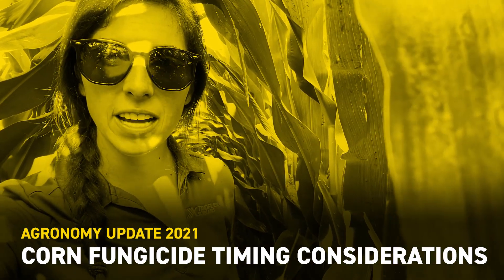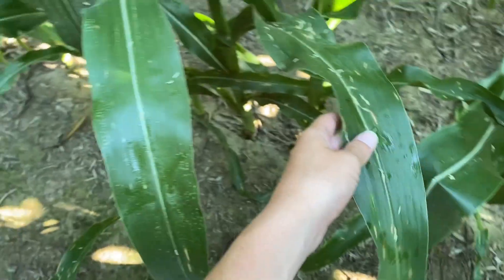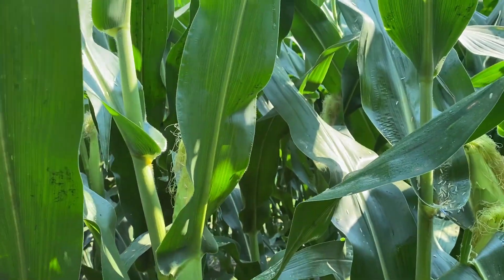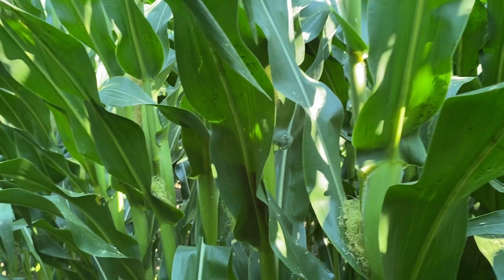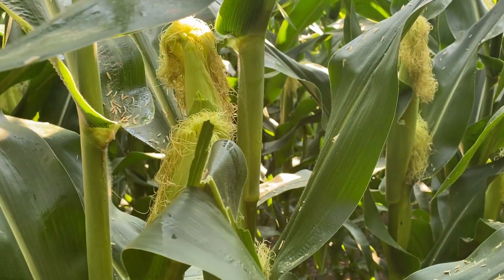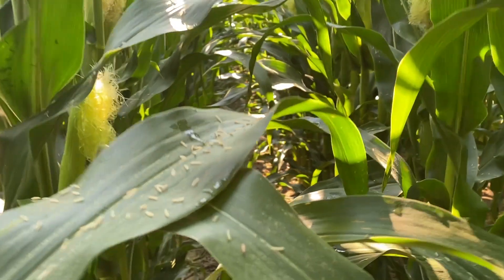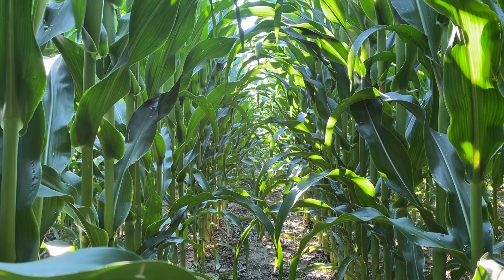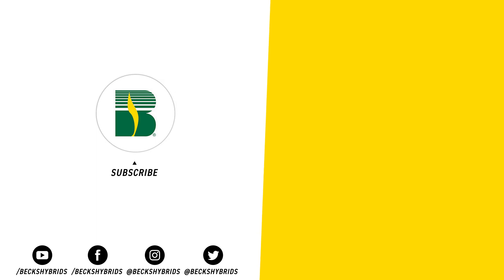Corn Fungicide Timing Considerations | Beck's Agronomy Updates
Field Agronomist, Camille Lambert, was out scouting corn, and wanted to share some observations. It's important to scout for foliar disease in corn before making fungicide applications to ensure you hit your desired growth stage target and that your fungicide coverage lasts through optimal timing.

The field she was in yesterday was still pretty clean, and Southern Rust has yet to be confirmed in my territory, so holding off on this field until closer to R2 (brown silk) was the right call to make. Reference the video below as a guide on what to look for when scouting your fields before making a fungicide pass. Don't forget to refer to Beck's list of PFR Proven™ fungicides to help make that pass a successful one. Be sure to also scout for insect pressure and consider adding an insecticide to the tank as well.